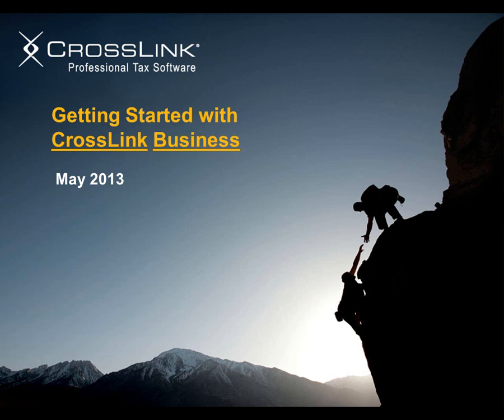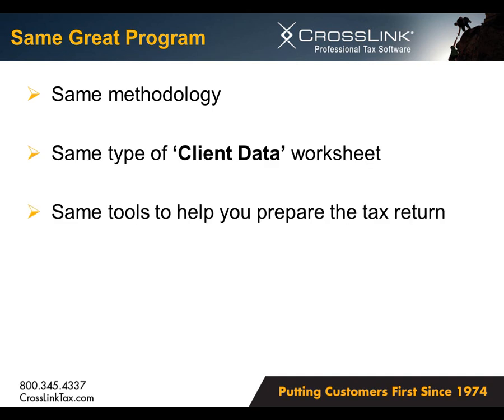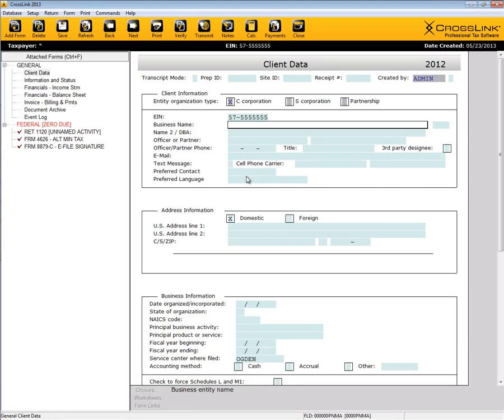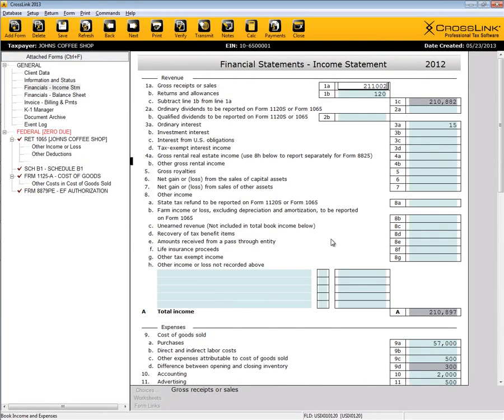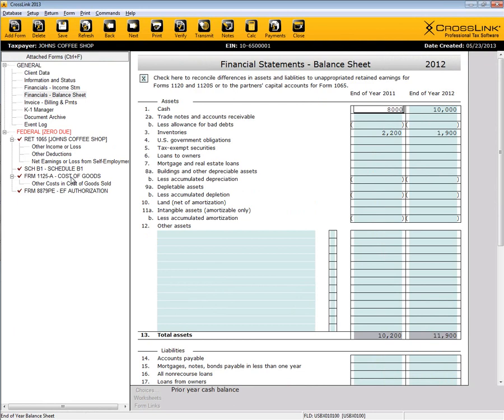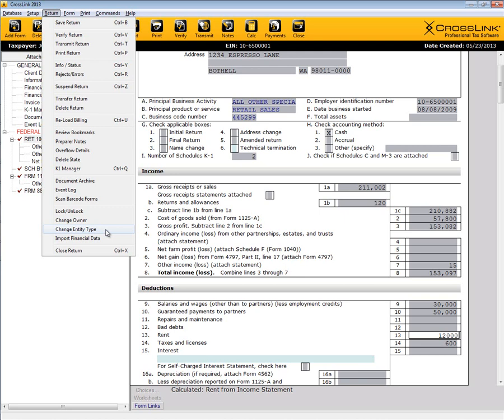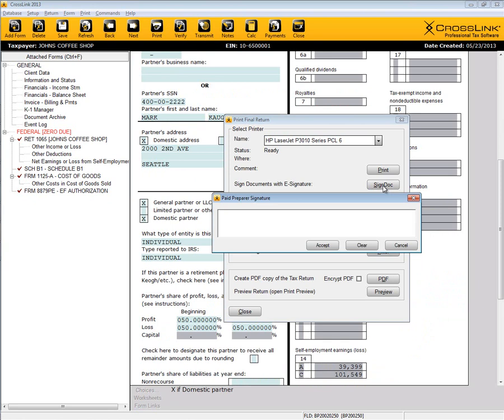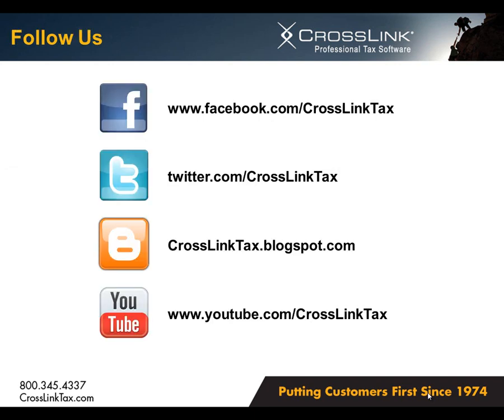Getting Started with CrossLink Business Tax Software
Learn how to prepare business returns with the NEW CrossLink Business program that is 100% integrated with CrossLink 1040 Professional Tax Software.